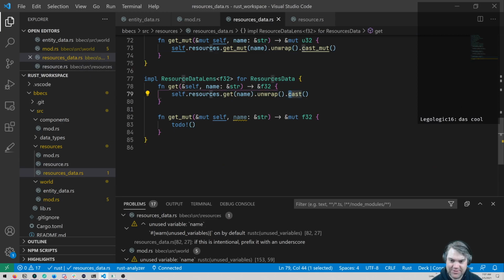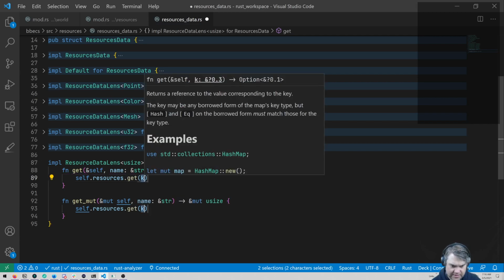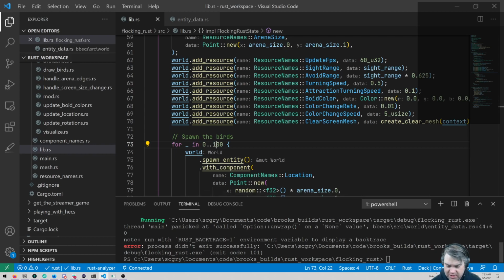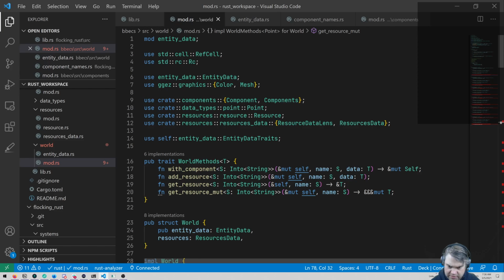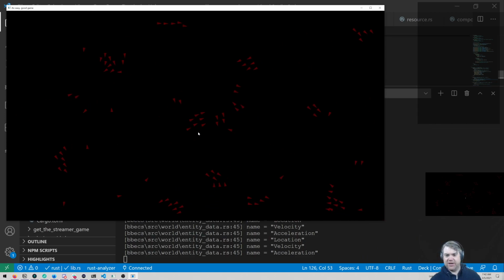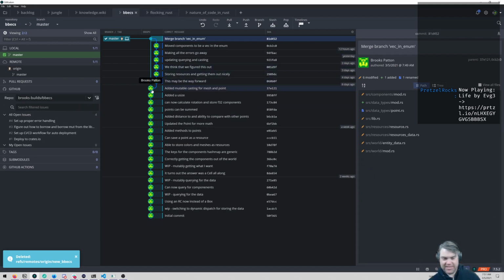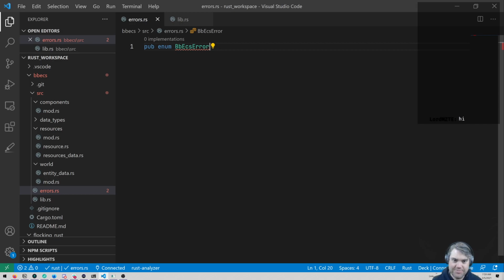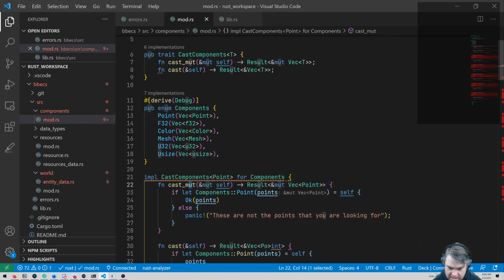Custom ECS part 23 - We are running again